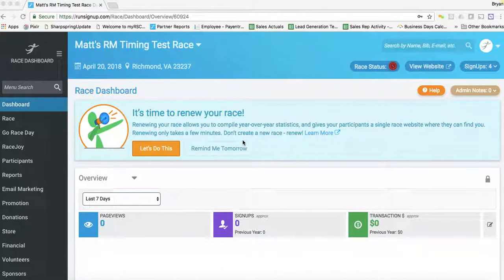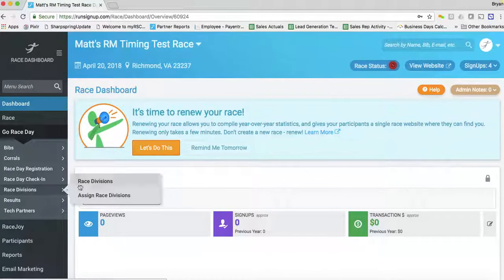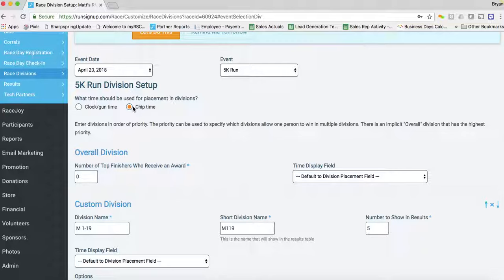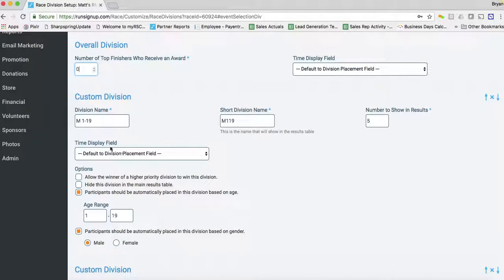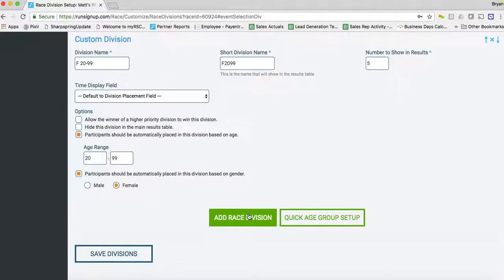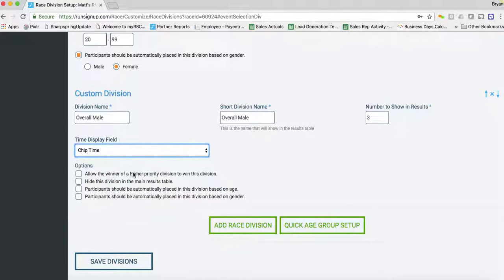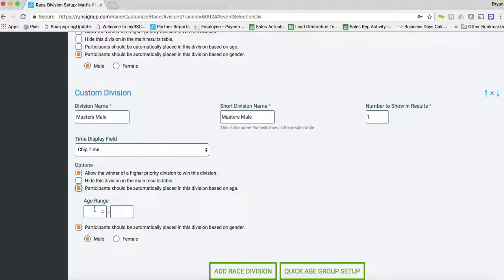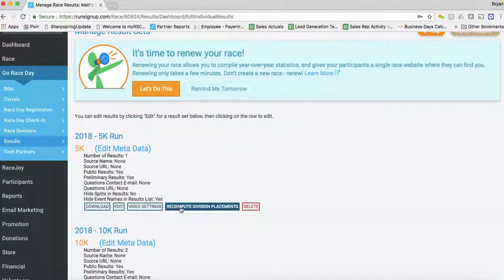RSU RM Age Groups